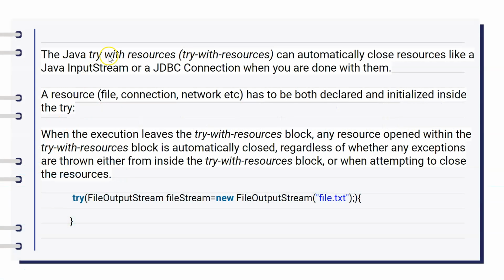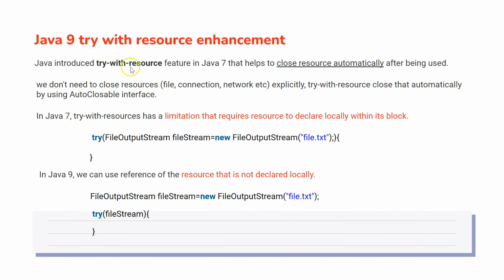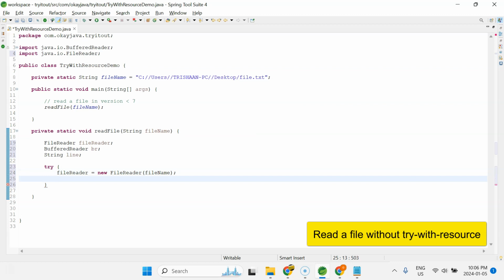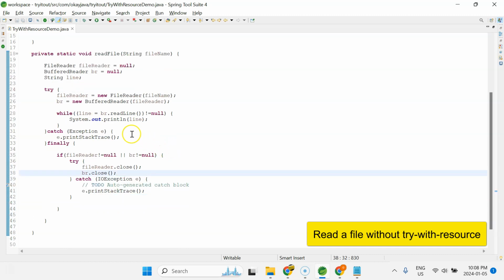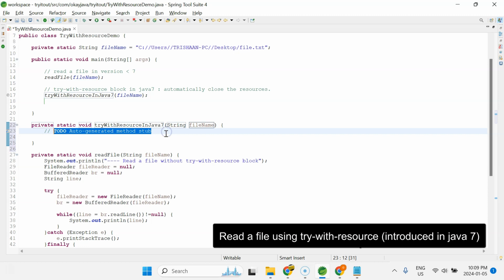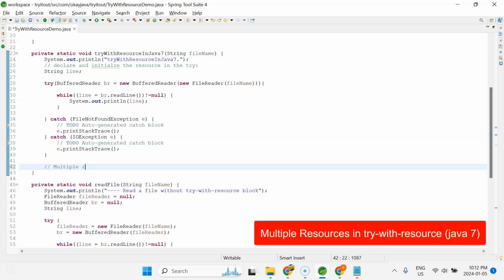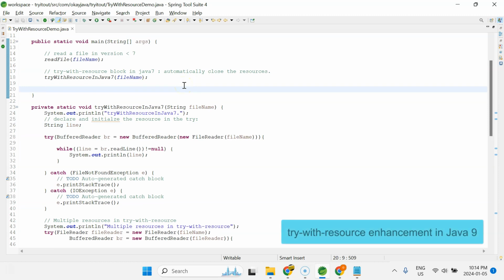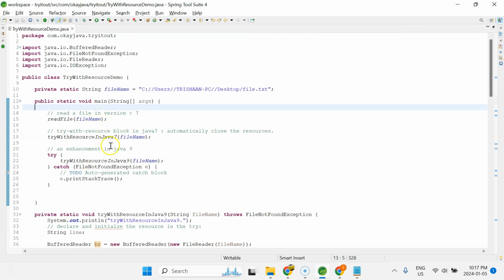try with resource in java | try-with-resource in java 7 | javanextlevel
Java introduced try-with-resource feature in Java 7, try-with-resource can automatically close resources like a Java InputStream or a JDBC Connection when you are done with them.
A resource (file, connection, network etc) has to be both declared and initialized inside the try:
When the execution leaves the try-with-resources block, any resource opened within the try-with-resources block is automatically closed, regardless of whether any exceptions are thrown either from inside the try-with-resources block, or when attempting to close the resources.
 try(FileOutputStream fileStream=new FileOutputStream("file.txt");){
In Java 7, try-with-resources has a limitation that requires resource to declare locally within its block.
In Java 9, we can use reference of the resource that is not declared locally.
FileOutputStream fileStream=new FileOutputStream("file.txt");
 try(fileStream){